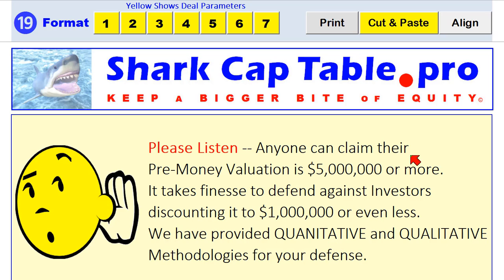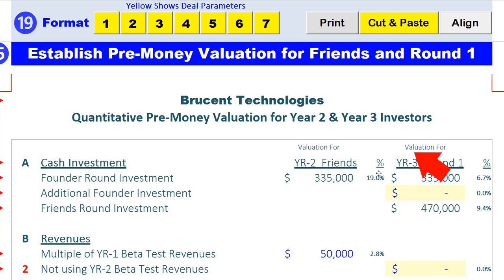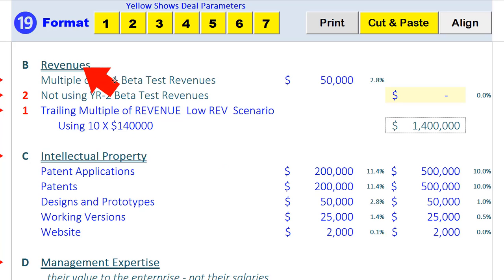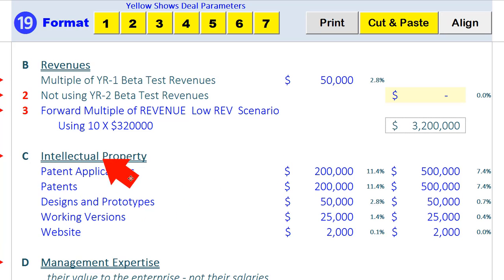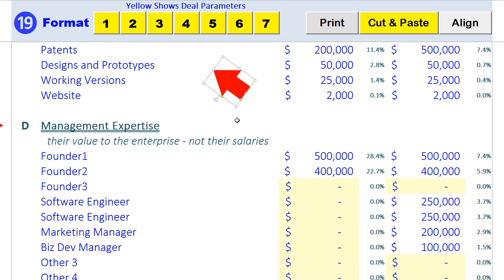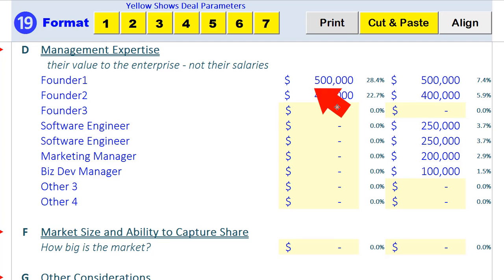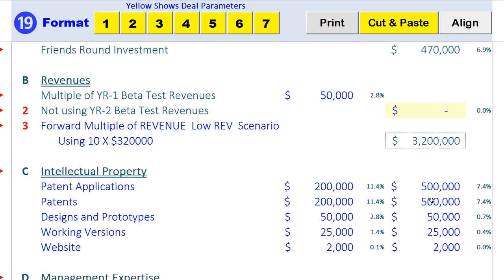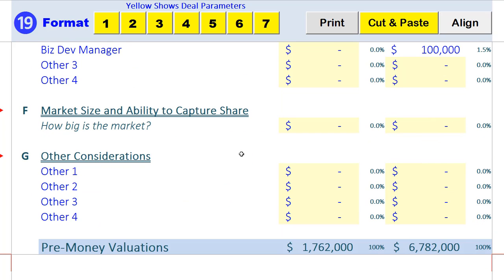SharkCapTable.pro Pre-Money Valuation by Component Method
Establish your Pre-Money Valuation using the Component Method… Line by Line valuation is easier to defend, because the argument can focus on specifics, which reduces the chance of a large discount by the Investors.